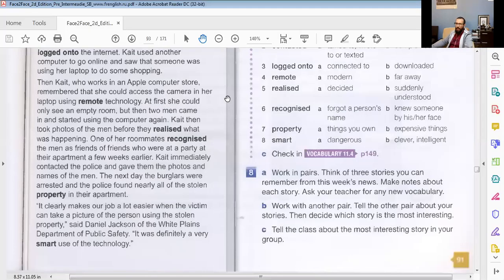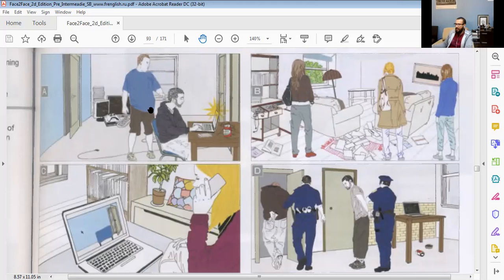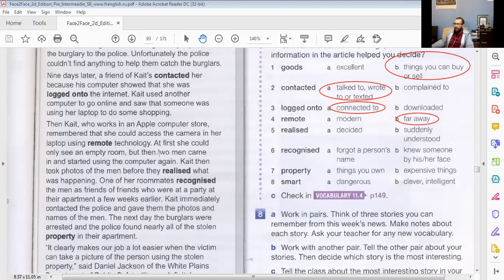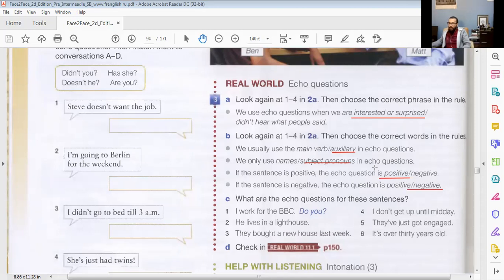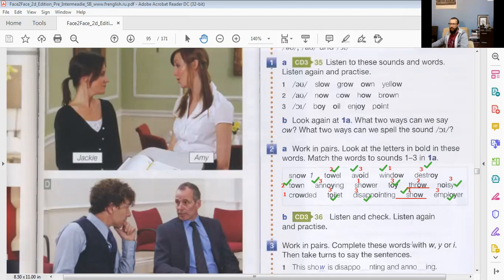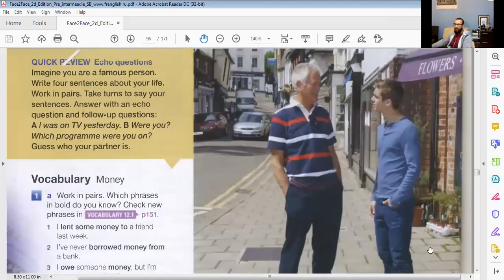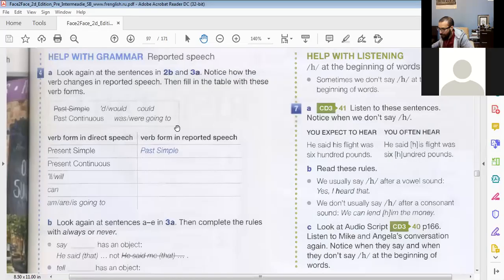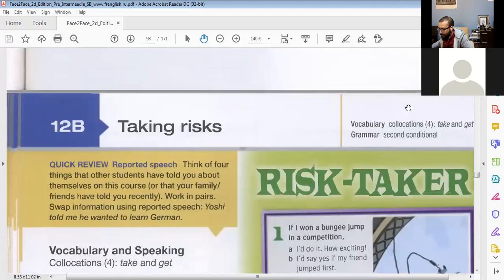Face2face Pre-Intermediate Lesson 48 with Dr. Su - الحصة 48 من المستوى االثالث للدفعة 2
Watch the Lesson 48 of Face2face Pre-Intermediate Group 2
 شاهدوا معنا الحصة 48  من المستوى الثالث للدفعة 2